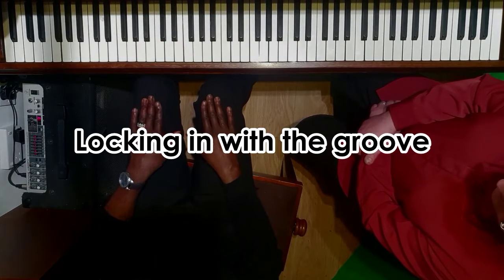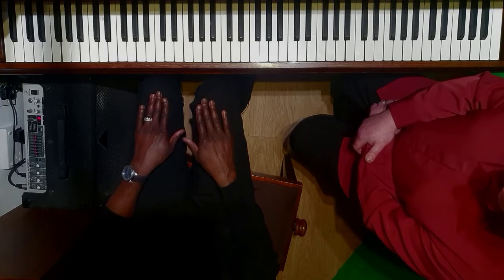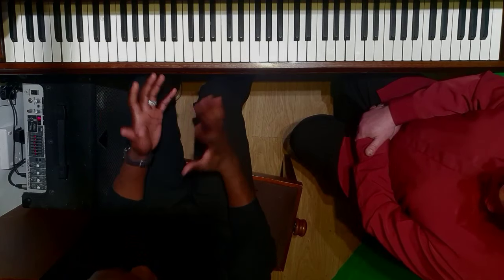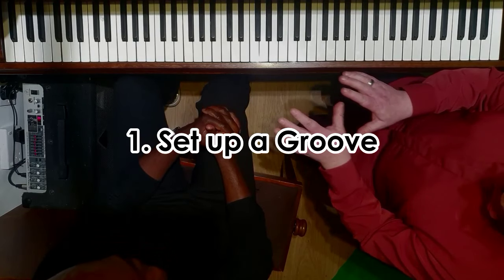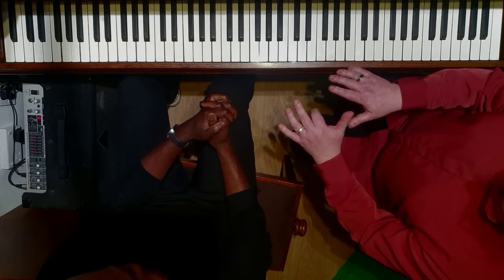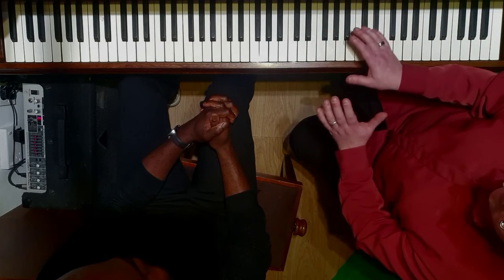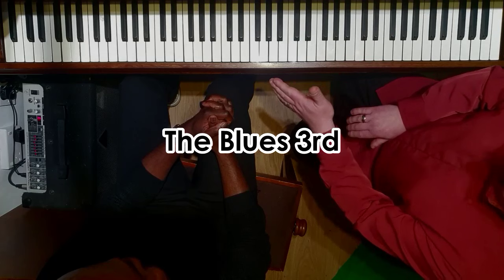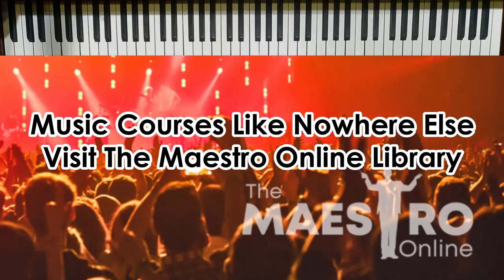Mark Walker Gospel Masterclass II V Is, Licks and Solos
Would you want to know how you get to play keys for Westlife, Simply Red, Will Young, 5ive, All Saints, Anita Baker, Gabrielle and others?  So do I!

The most amazing, gentle, kind, humble musician ever, Mark Walker, has created a stunning interview alongside several great masterclasses.  He is an incredible session musician who gives great insights into his skills and breaks down his patterns on the keys for all to see.

1. Locking in with the groove.

2. The II-V-I.

3. Funky bass line.

4. Right hand Gospel octave and triad solos.

5. Licks you've always wanted.

Plenty of notation and exercises starting from simple skeleton scores right through to Mark’s epic solos.